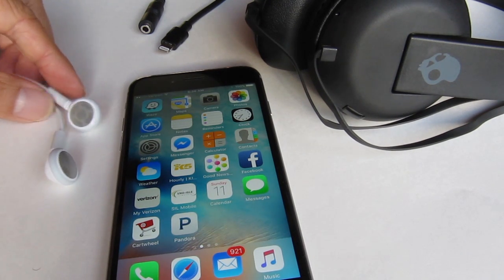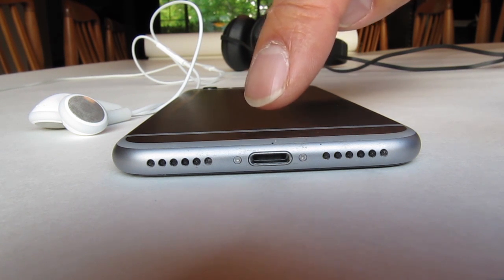How to Use iPhone 7 on Home Stereo Aux with No Headphone Jack - Listen to Music on a Receiver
Lightning to 3.5mm Cable
3.5mm to RCA Adapter

Because the iPhone 7 is missing a headphone jack, you might be wondering how listen to music on your home stereo or receiver using an auxiliary input. The 3.5mm headphone jack was so easy to use but now there is only a Lightning port on the iPhone 7 which poses a big problem for people like you and me who want to continue to use our phones with our favorite accessories.

What you’ll need is a Lightning to 3.5mm adapter cable like the one that came with your phone or an aftermarket cable. For home stereos and receivers, we’ll also need a 3.5mm to RCA adapter. Once you have this connection, you’re set to enjoy your favorite music on big speakers at home!